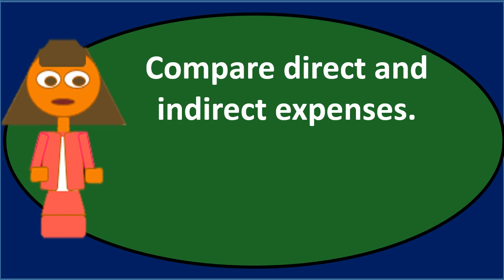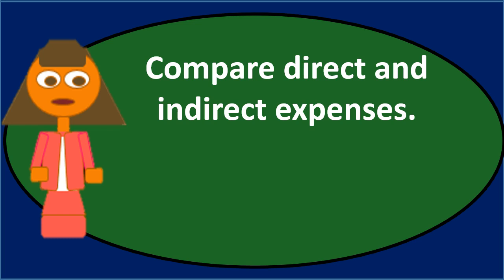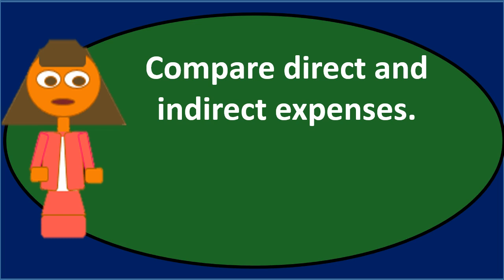Essay Question 5 - Responsibility Accounting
Managerial Accounting
accountinginstruction.info